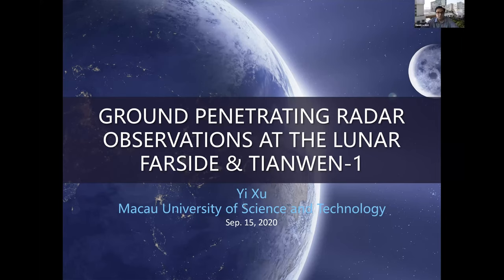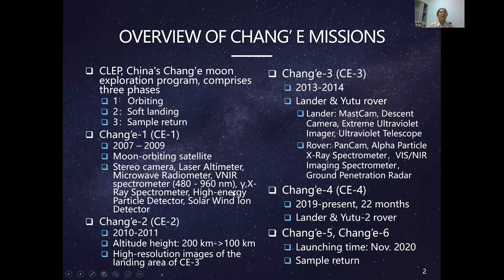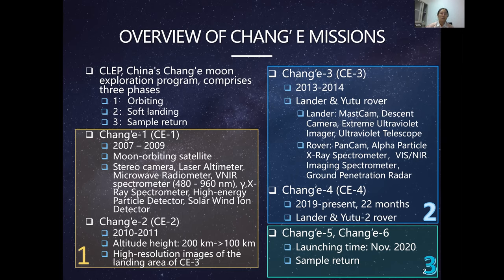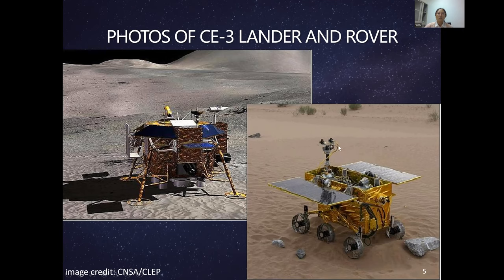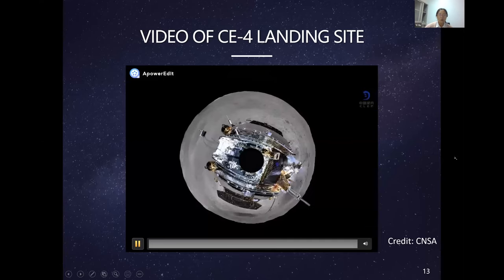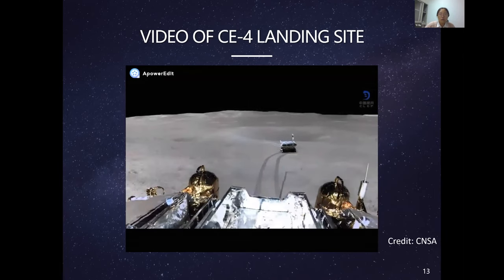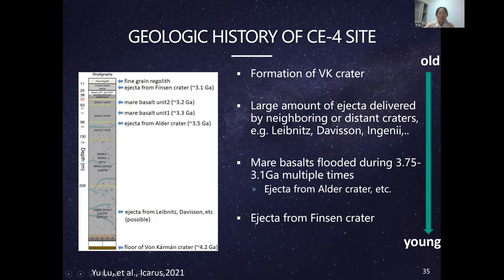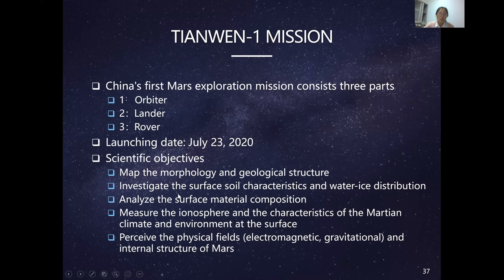Yi Xu: Ground Penetrating Radar Observations at the Lunar Farside and the Tianwen-1 mission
Ground Penetrating Radar Observations at the Lunar Farside and the Tianwen-1

Space Science Webinar Series: hosted by the Center for Space Science at NYU Abu Dhabi in collaboration with the UAE Space Agency.